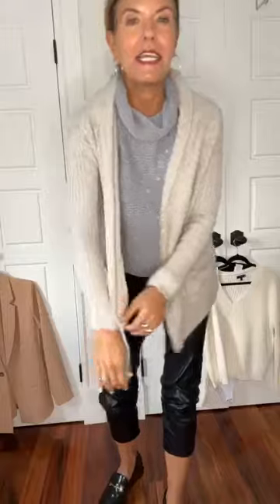Tipsy Tuesday: Easy style tweaks to improve your everyday looks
What I’m wearing:
Sleeveless sweater Top
Camel Blazer